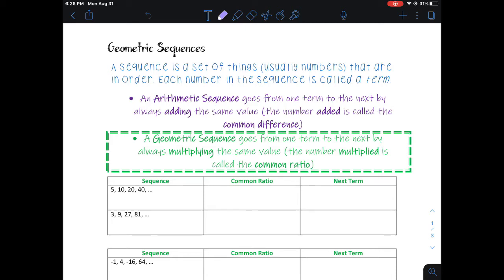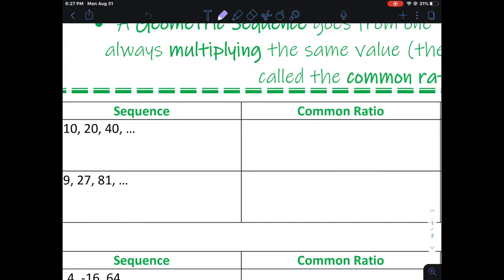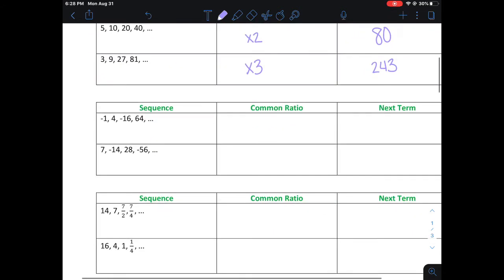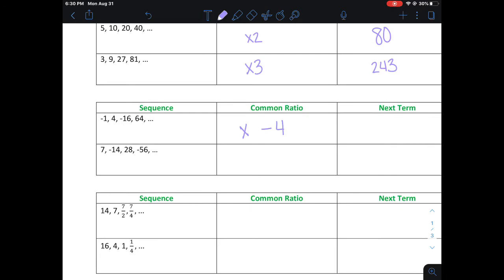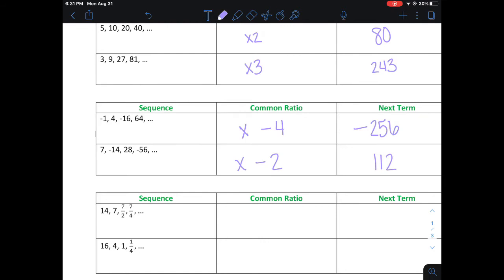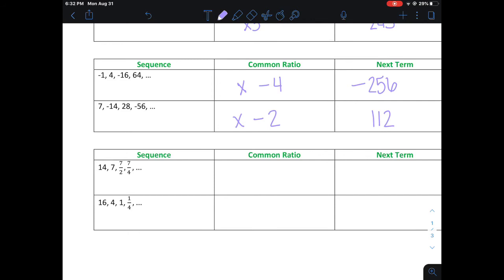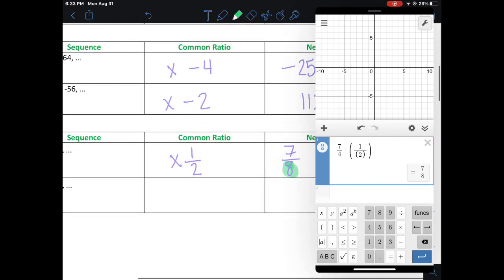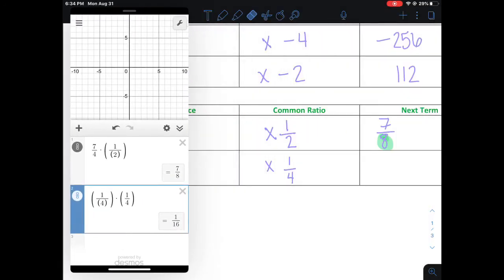M1T2 Geometric Sequence Intro VIDEO